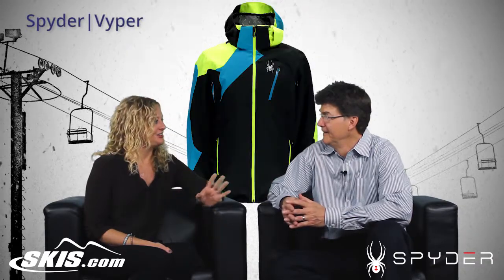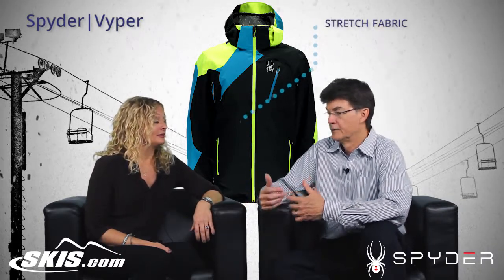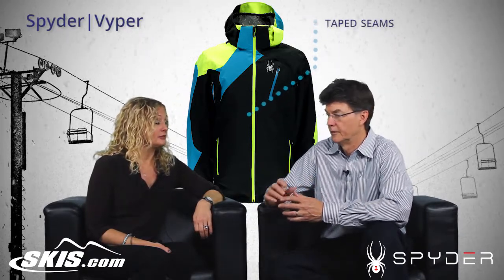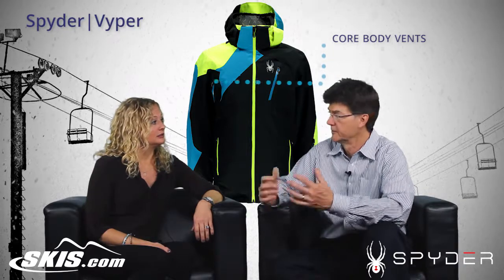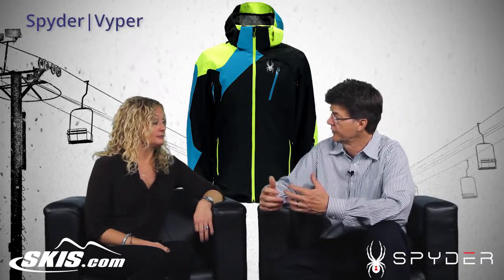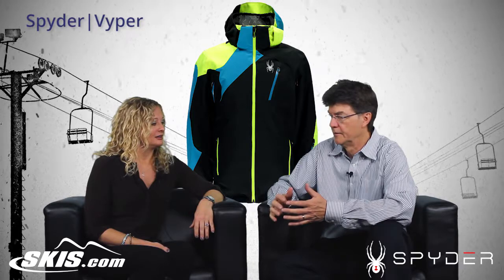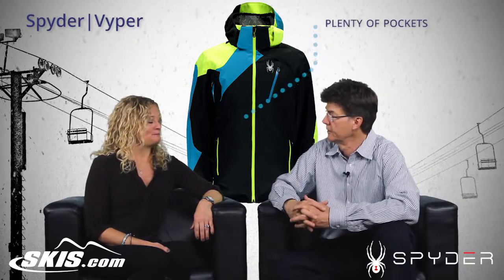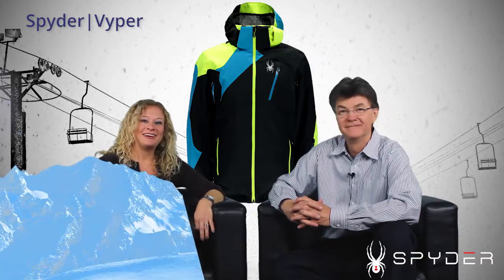2016 Spyder Vyper Mens Jacket Overview by SkisDotCom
The Spyder Vyper Ski Jacket is an excellent choice for those looking for a jacket offering incredible waterproofing and breathability as well as plenty of insulation for warmth and stretching fabrics for freedom of mobility.
The 20k waterproofing combined with fully taped seams means nothing is getting through this jacket's exterior. You'll also have 25k of breathability so the sweat and moisture on the inside will be able to escape leaving you feeling dry and comfortable. There's Thinsulate Insulation to help keep the heat close and underarm vents that you can open up if you're too warm and want some fresh air on one of those spring ski days. The Vyper is also equipped with wrist gaiters, removable helmet compatible hood and powder skirt so you can be set up to prevent snow from piling in.
If you're looking for that jacket that combines technical performance with style then you'll want to invest in this stunning and spectacular Spyder Vyper Ski Jacket.